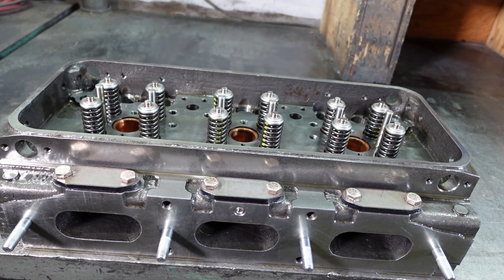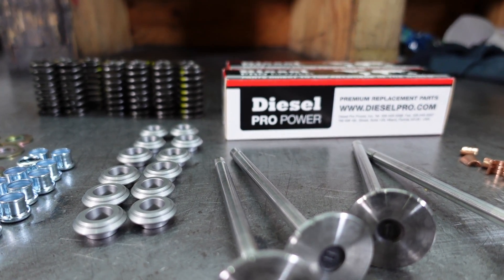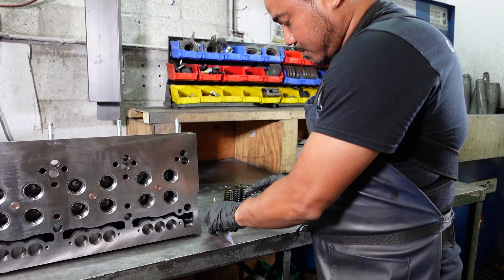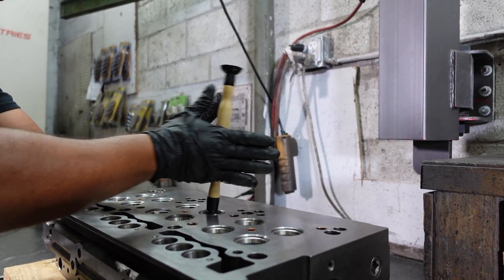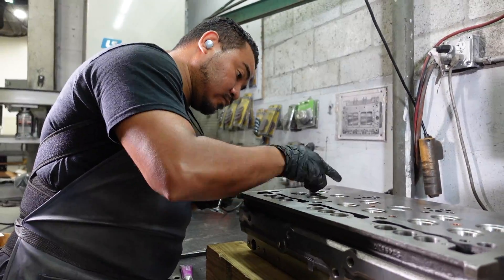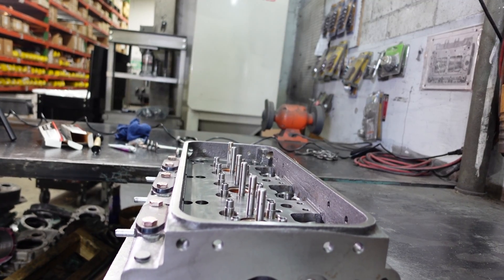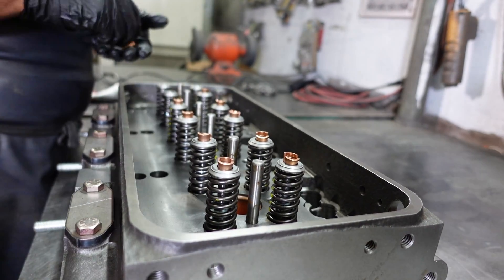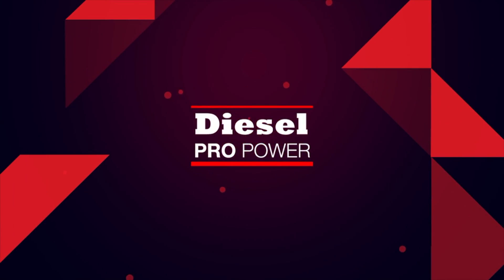Detroit Diesel Cylinder Head (6V92 Valve Assembly)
🛠️ Detroit Diesel Cylinder Head (6V92 Valve Assembly) | DIESELPRO.COM
In this video, we show you the assembly of a cylinder head with valves for a Detroit Diesel 6V92 engine. This step is a crucial part of any top-end rebuild, ensuring proper airflow, sealing, and compression across all cylinders. Whether you're working on a 6V92 or a similar 92 Series engine, this video provides a helpful demonstration of how valves, seals, springs, and retainers are installed on a freshly prepared cylinder head.

The Detroit Diesel 6V92 is a two-stroke V6 engine commonly used in marine, industrial, and transit applications. Correct valve installation is essential for preventing blow-by, maintaining oil control, and achieving optimal combustion efficiency.

This video walks through the entire head assembly process, from prepping the parts to the final inspection, making it a valuable visual guide for both professional diesel mechanics and rebuilders handling a 92 Series head job.

⚠️ Please note: This video is for demonstration purposes only. It does not include safety instructions, torque specifications, or official installation procedures. Always refer to the Detroit Diesel service manual for exact specs and approved assembly steps.

🔍 Original Description and Timestamps:
0:00 Introduction
1:36 Materials
2:30 Valve Grinding Compound (This step is not necessarily needed with a new cylinder head and new valves; this is mostly done with a used cylinder head)
8:19 Valve Spring Seats Are Installed
8:53 Valve Steam Seals AKA Oil Valve Seals Are Installed
9:21 Preparing The Exhaust Valves For Installation
9:46 Installation Of The Valve Springs
10:03 Compressing Springs With J745 Tool
10:50 Final Inspection

🧰 Looking for a Cylinder Head for Your 6V92?
Diesel Pro Power offers complete 6V92 and 12V92 cylinder heads—fully assembled with valves, ready to install.